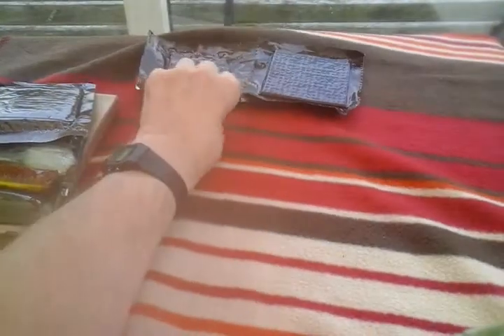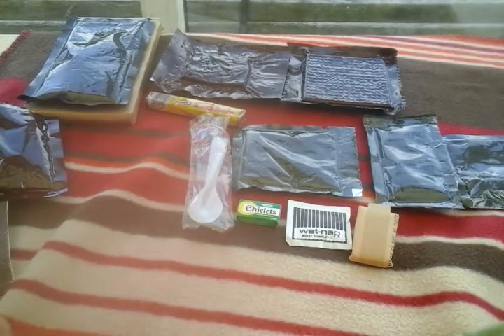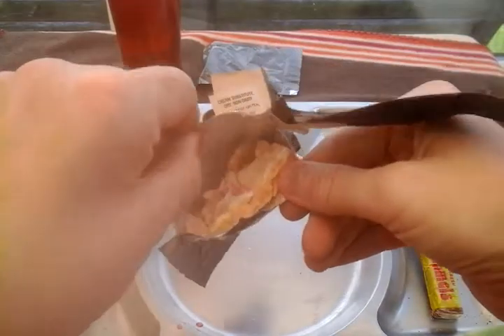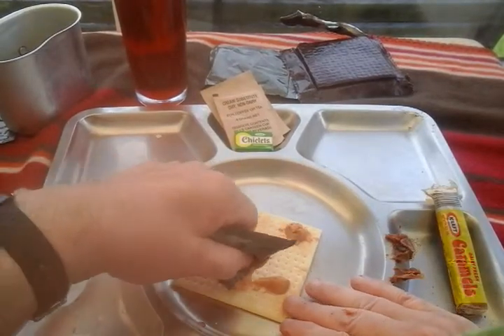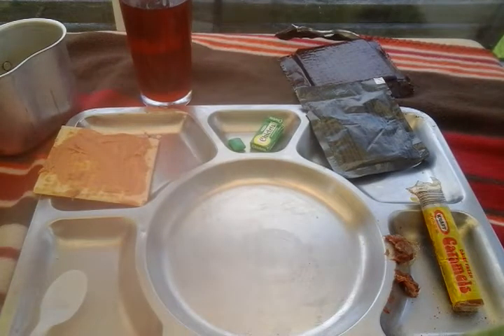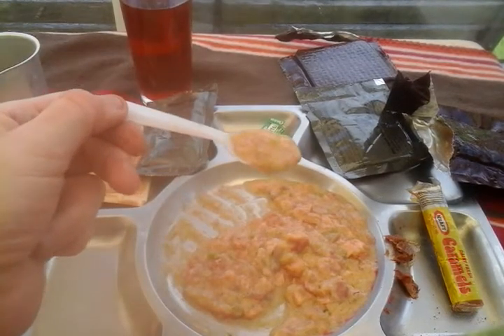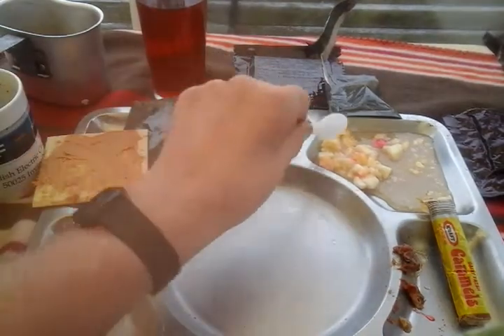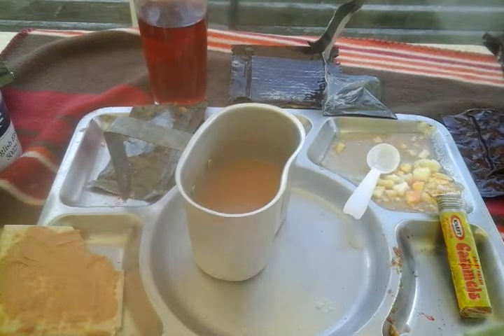VINTAGE MRE REVIEW OF MENU 6 CHICKEN A LA KING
HI WELL THIS IS MY REVIEW ON A 1988 MRE AND SORRY IT'S 52 MINS LONG I had no timer to look at I just lost touch with the time
as you saw from the video every thing was great for a 30 year old and it was te 6th meal made in 88 not the 1st  mre apart from the caramels
the contents were
chicken ala king
mixed fruit dried
caramels crackers and peanut butter
cherry beverage powder
chocolate beverage powder
1 box of chickletts gum
and pack A
Henry & cindy schmied's  ration reviews
Delicious
Traversing Food
The Bloger
Kaylynn Strain
Apple Stump Bushcraft Stuff and Things
Duncan512_food&drink
FlankerTanker
RaS-Metalinfy
Chris k
Micheal Green
Old mate dropbear
Oldsmokey
Steve1989MREinfo